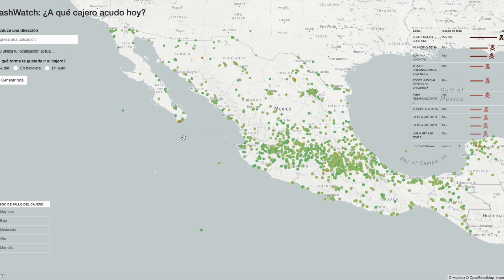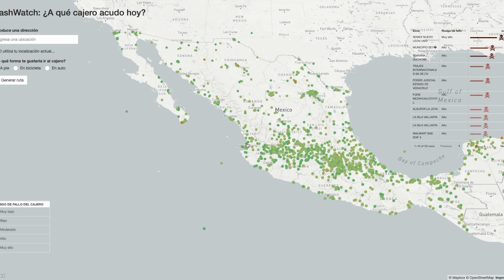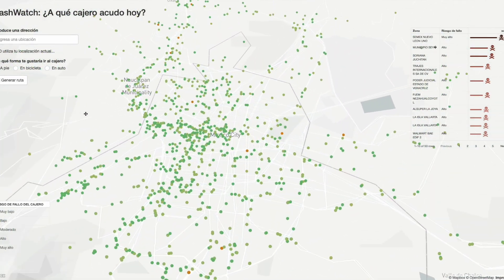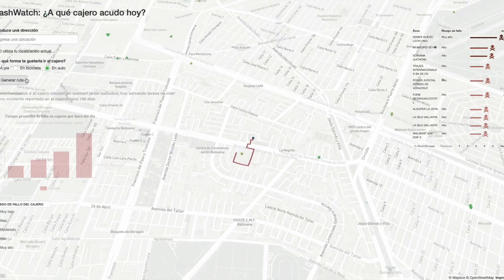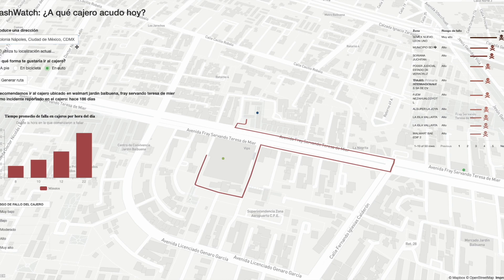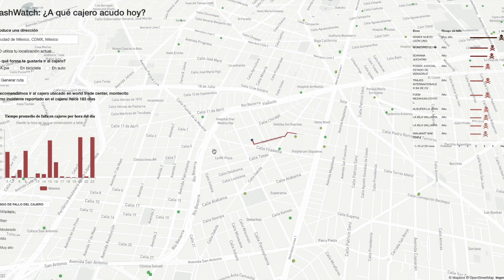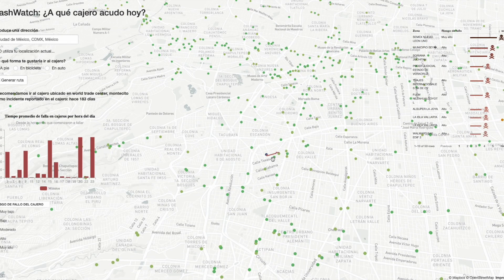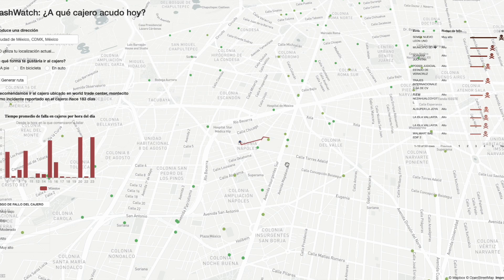Shiny App Showcase: Cashwatch by Jorge Valente Hernández Castelán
Shiny Conf 2023 Shiny App Showcase:
Cashwatch by Jorge Valente Hernández Castelán

CashWatch is an interactive web application optimized for both mobile devices and computers. It works in three main languages: JavaScript, HTML and R. The application interface uses Mapbox to generate a template of the map of Mexico showing the location of each ATM. This interface is powered by two APIs: Mapbox for the actual map template and Google Maps for user input. In this way, the user will be able to provide the application with a specific location (or automatically take their current location) and it will calculate the optimal route to the nearest ATM, considering the probability of failure of the ATMs. By doing this, visual information about the selected ATM (status and failure prognosis) will also be displayed in floating windows with the Apache ECharts library.